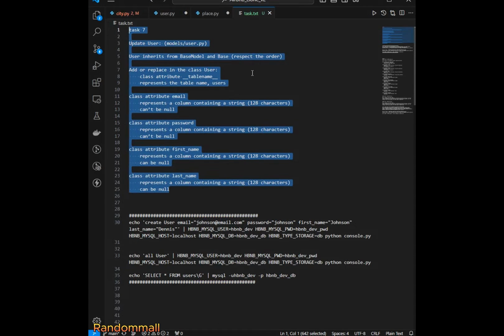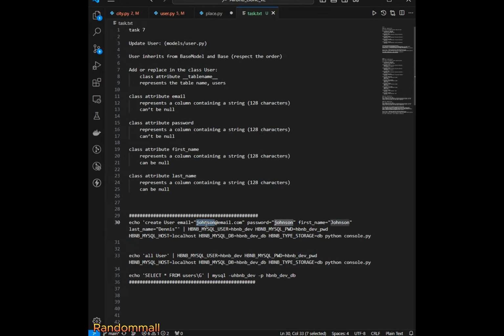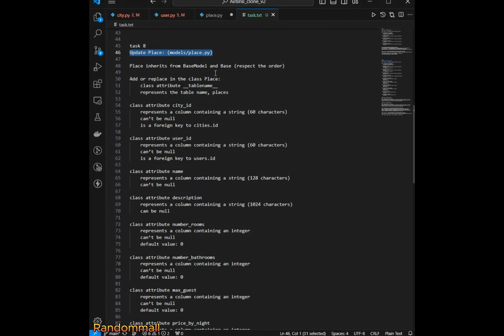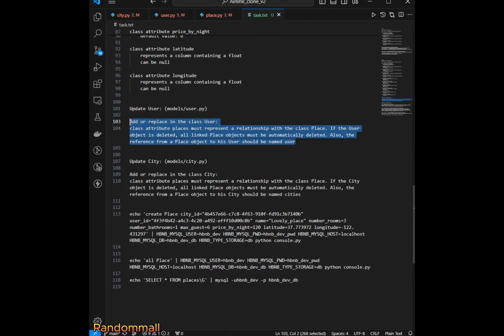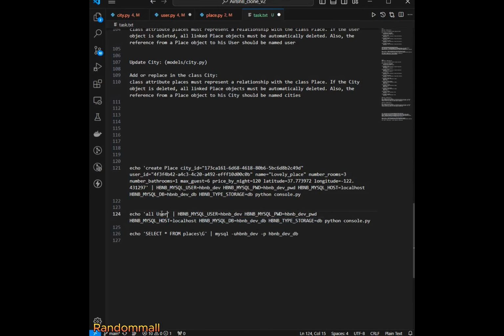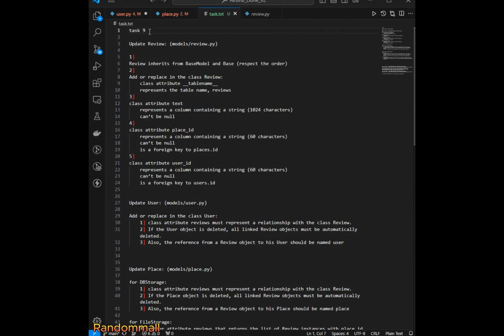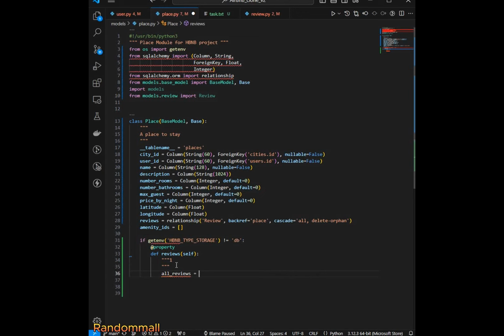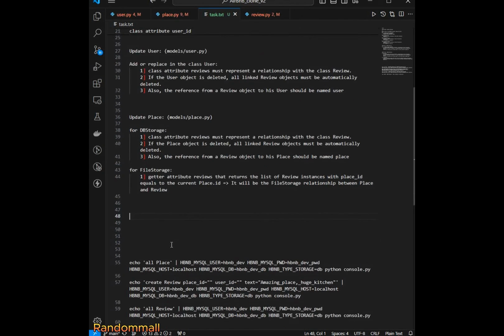( TASK 7, 8, and 9 ) 0x02. AirBnB clone - MySQL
Update User: (models/user.py)\

Update Place: (models/place.py)

Update Place: (models/review.py)